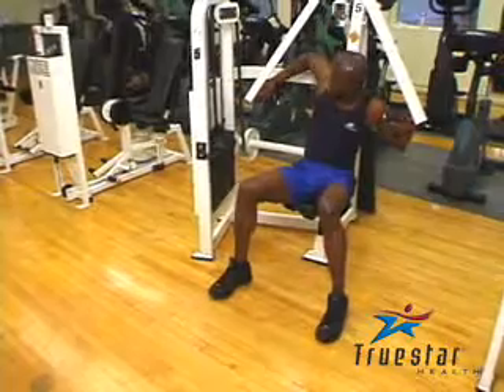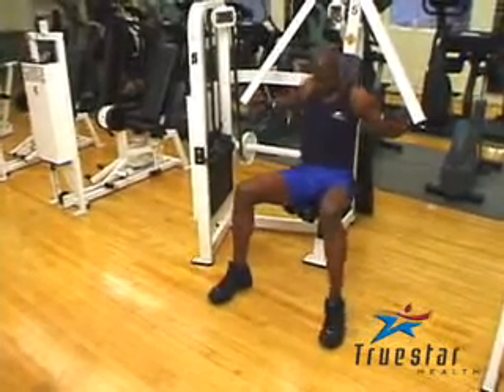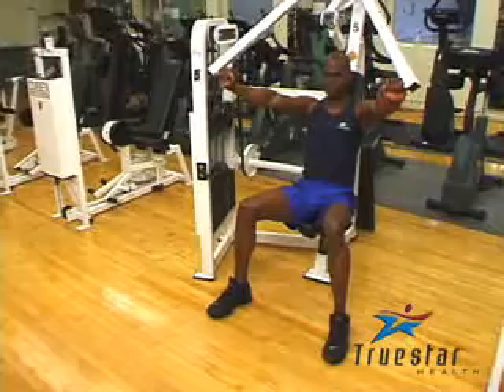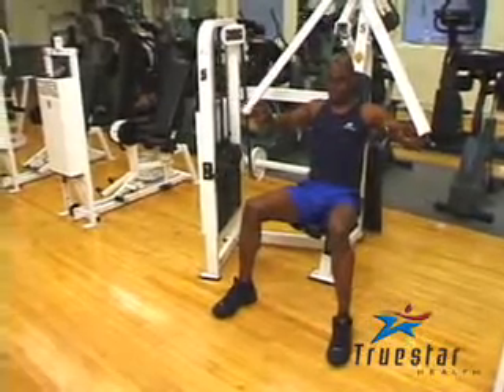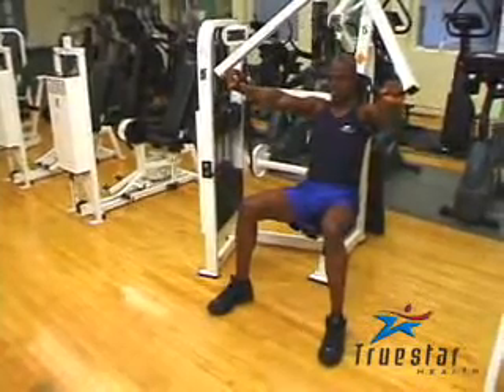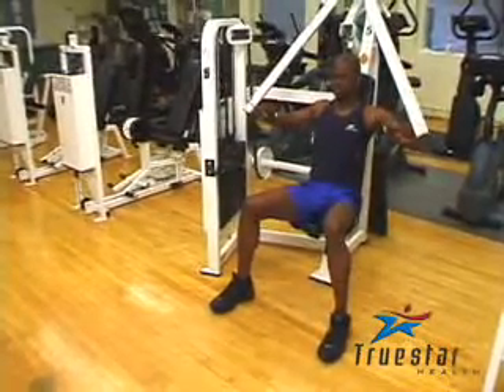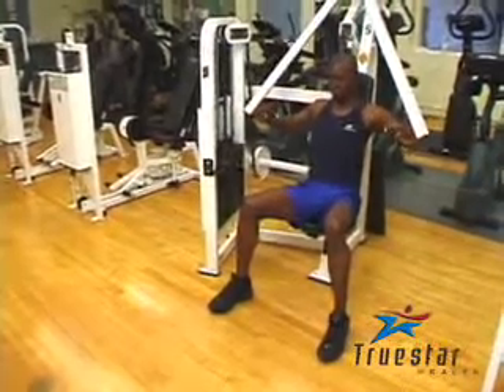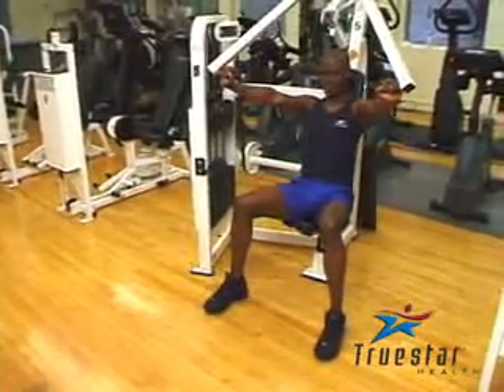Chest Press Machine Adult Male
Stand or sit, depending on the machine you are using. Lean back so that you are resting against the back support. Grasp the handles with your palms facing down and your elbows bent to 90 degrees. Your arms should be parallel to the floor; if they are not you may need to adjust the height of the seat.
Press your hands forward so they meet in front of the body.
Hold this position for 2 seconds and then slowly return to the starting position.